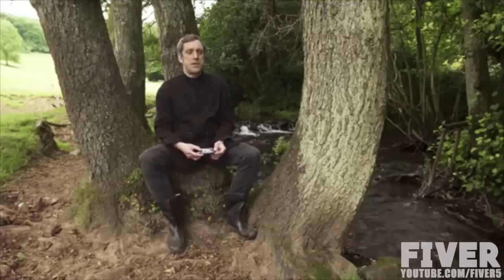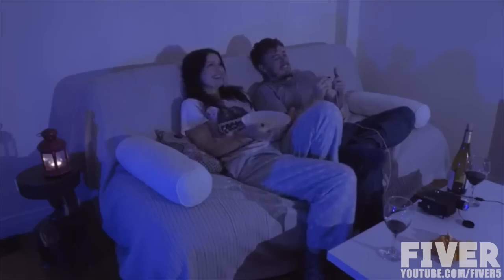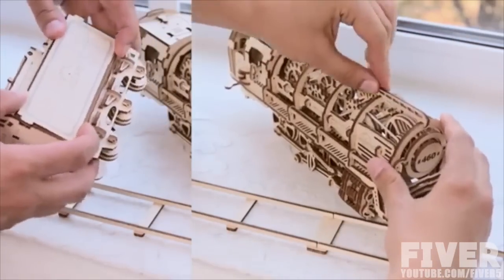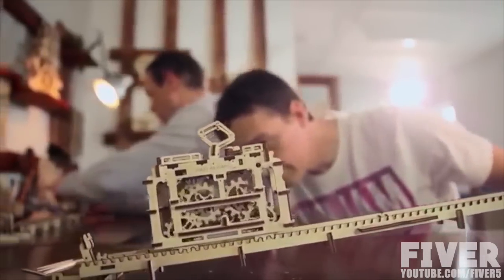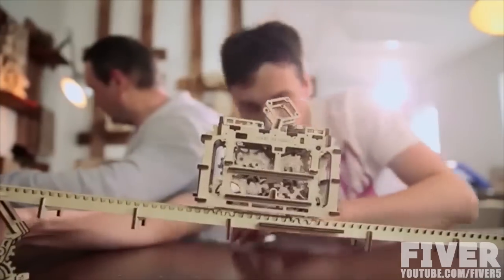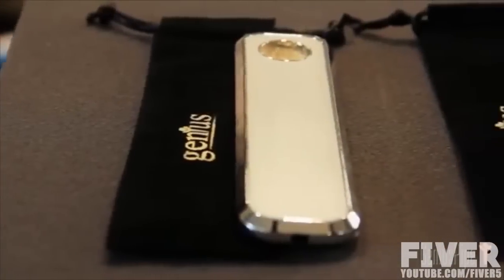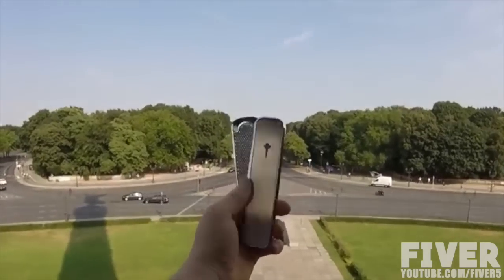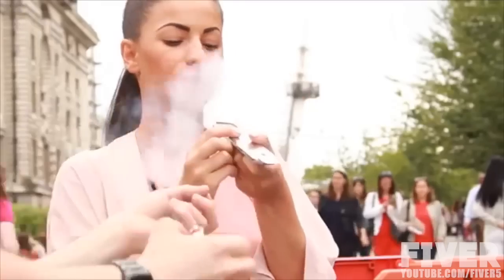● 5 INVENTIONS THAT WILL BLOW YOUR MIND ☞4